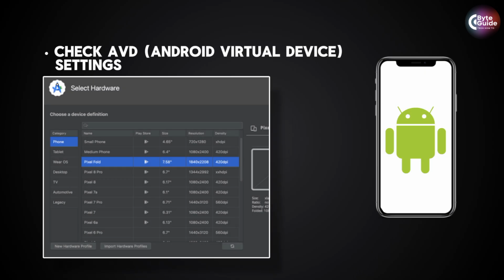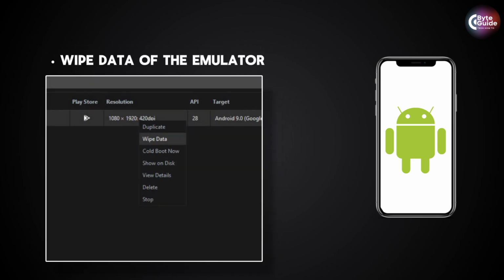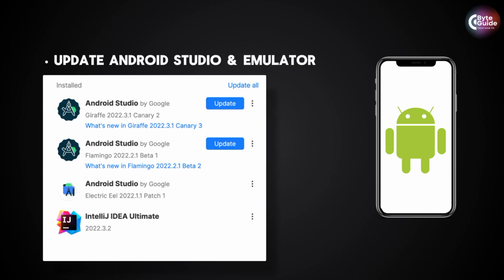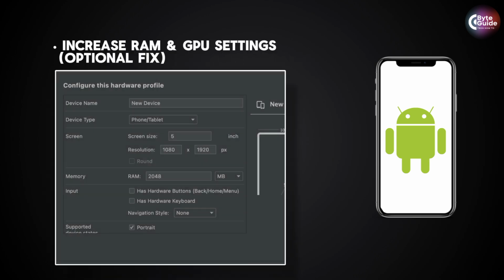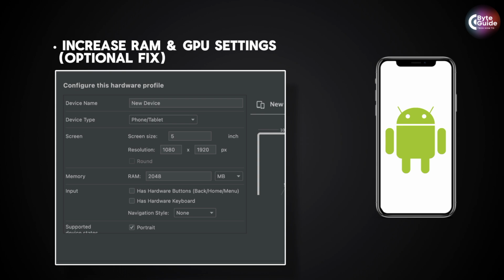How To FIX ANDROID STUDIO EMULATOR NOT WORKING ISSUE! | NEW UPDATED TUTORIAL 2026!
Want to fix the Android Studio Emulator not working issue in 2026? This video shares a new updated tutorial with the best steps to troubleshoot and get your emulator running smoothly. Learn how to check your system requirements, update Android Studio, enable virtualization, and clear cache files. Perfect for developers who want a hassle-free setup to test their apps!